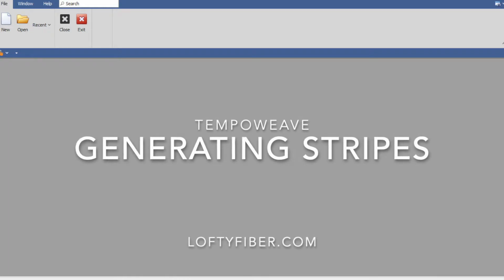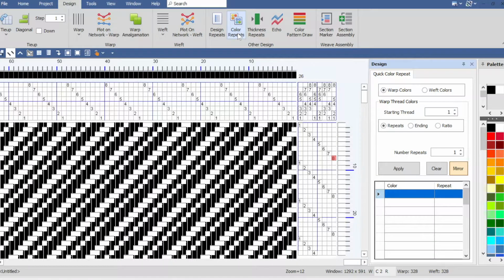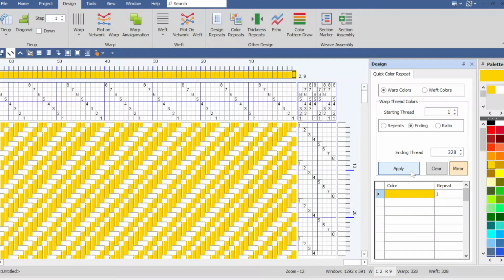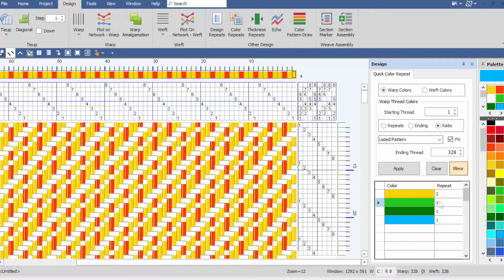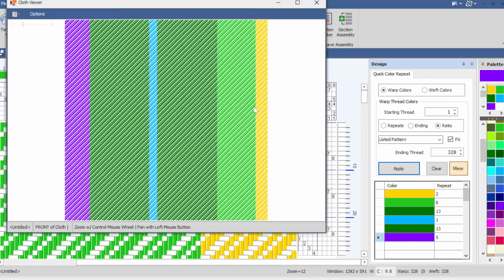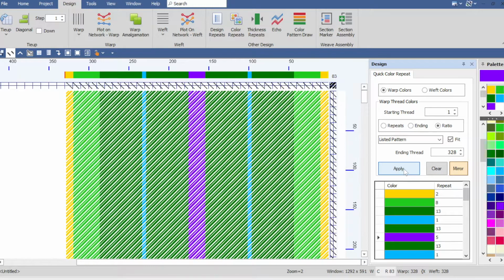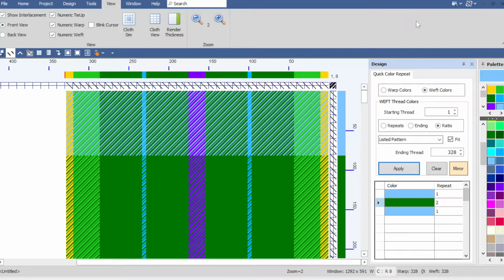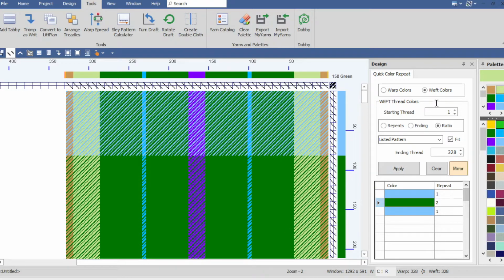TempoWeave Feature Demo - Color Repeats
This video covers features in TempoWeave that help with designing stripes in handwoven cloth.  TempoWeave is weave design software from LoftyFiber.